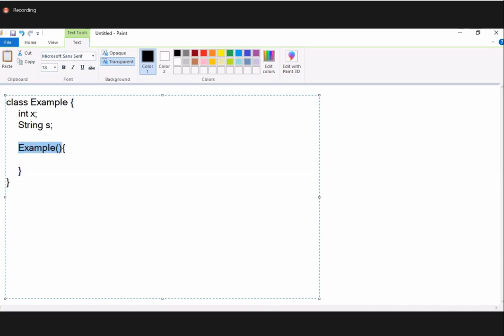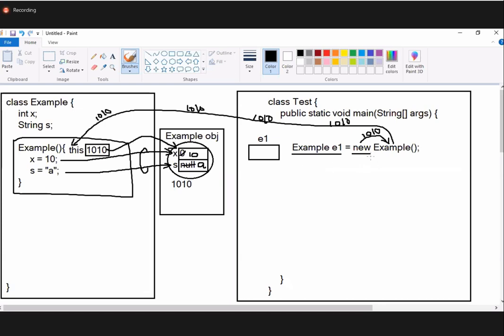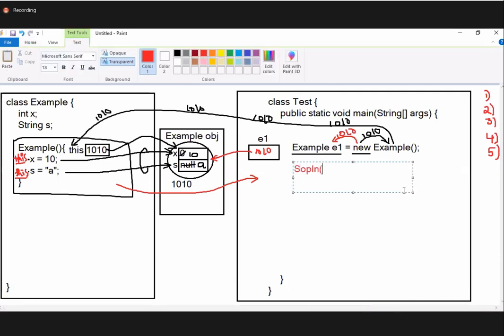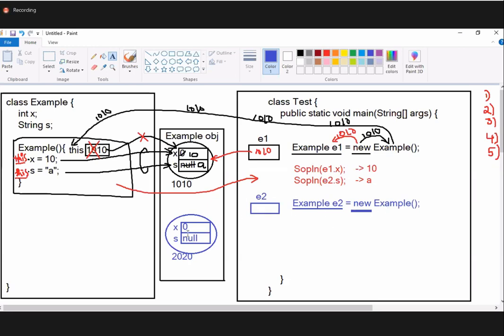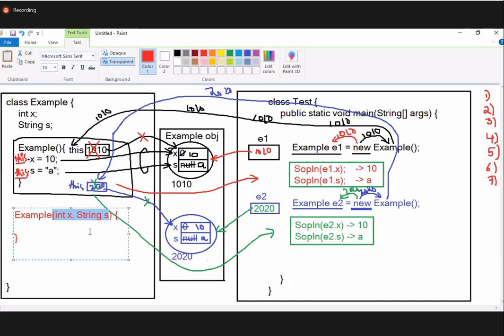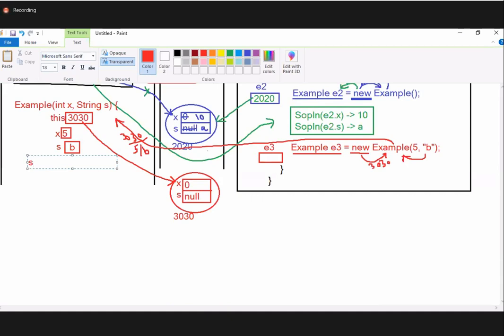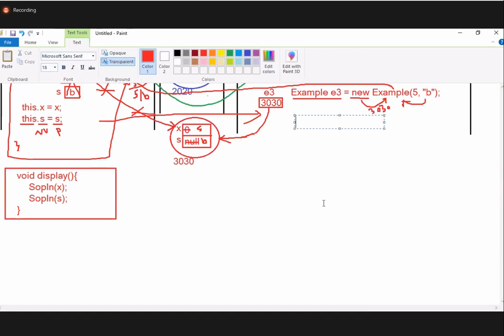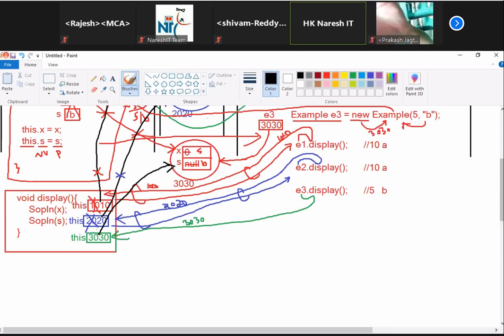55th C java